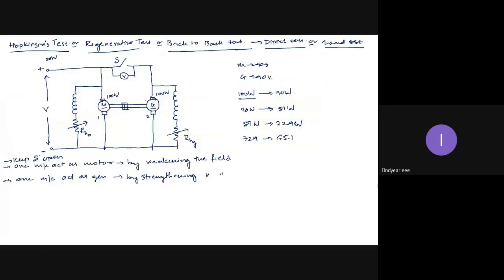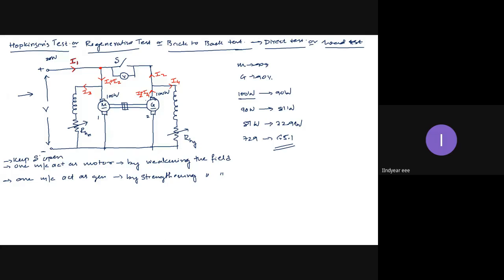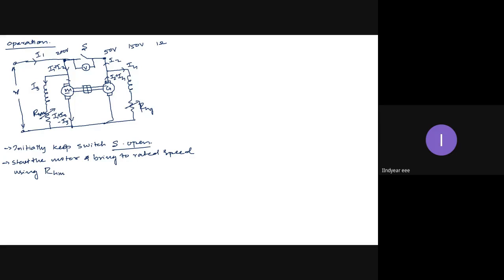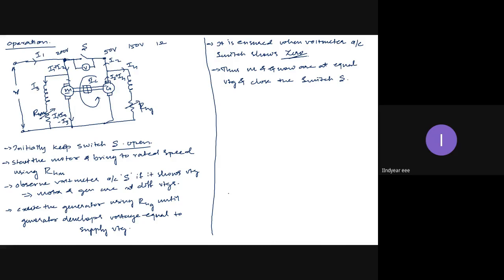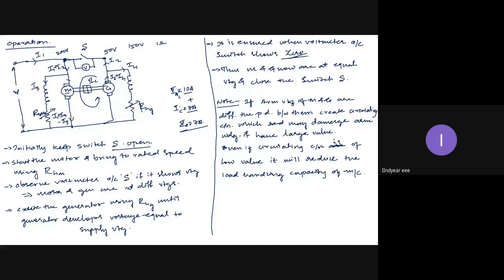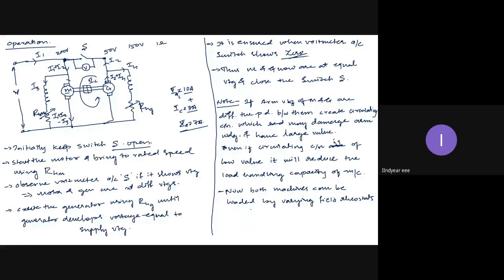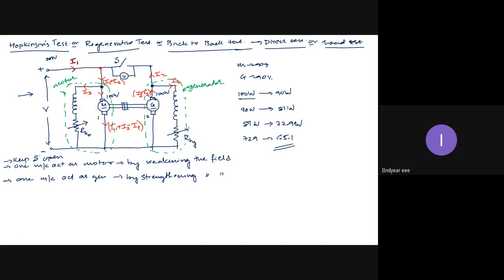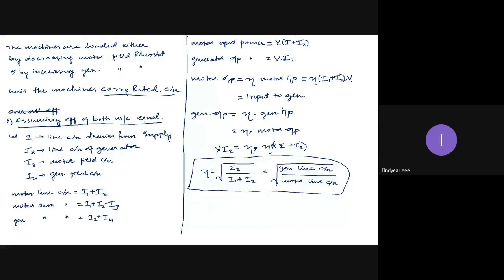Electric Motors Lecture 28 DC Motor Hopkinson's Test 1